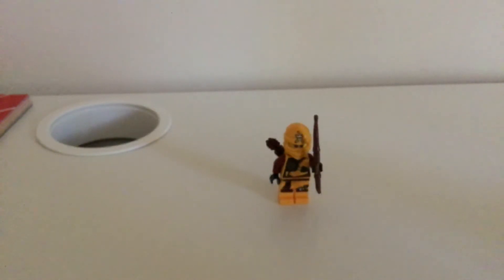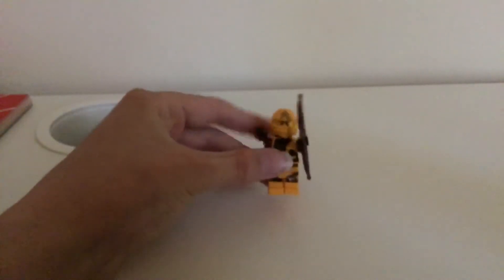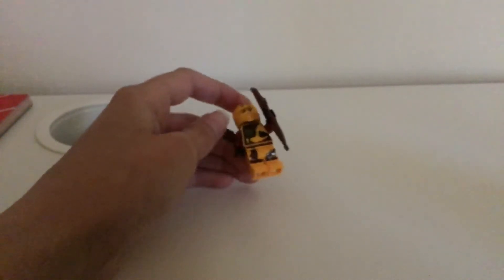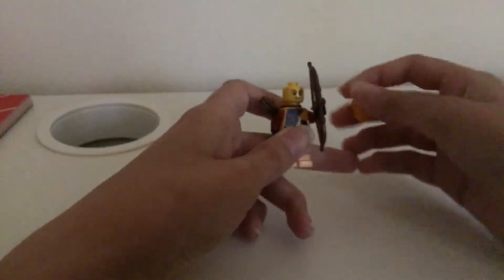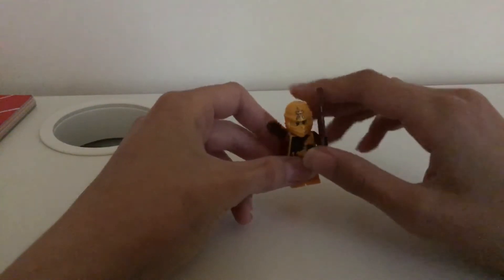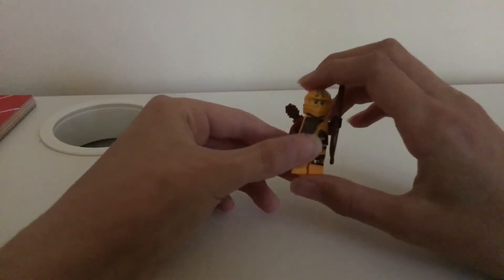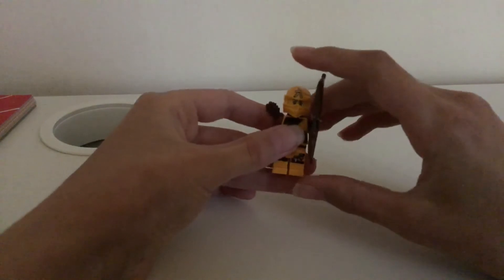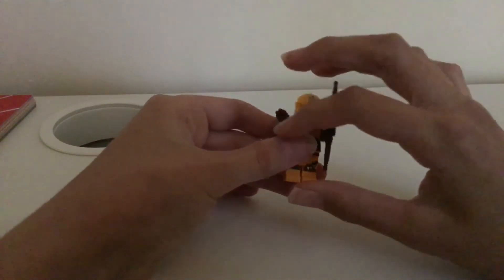MIKERM PRODUCTIONS S.O.G. SKYLOR!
I forgot to mention that strange noise in the background was some birds.